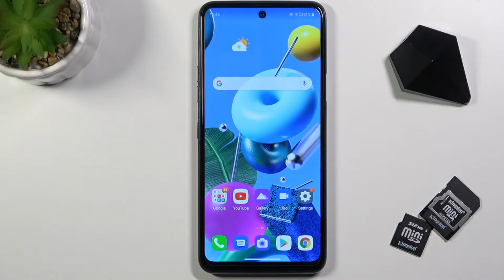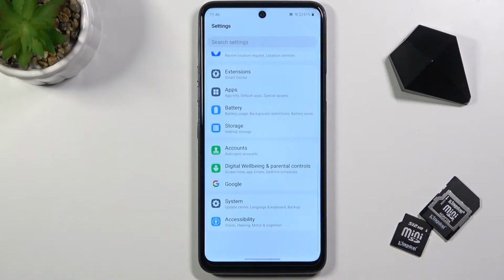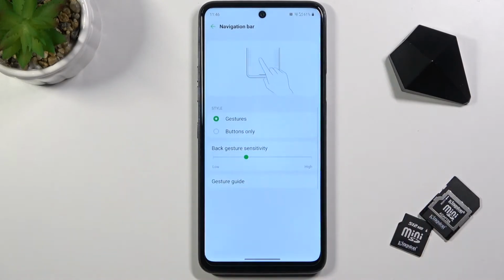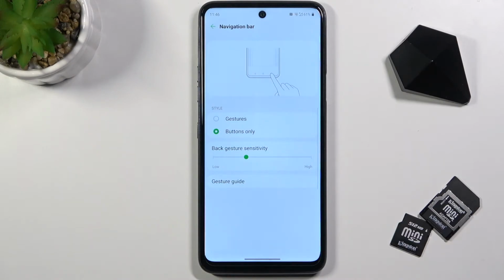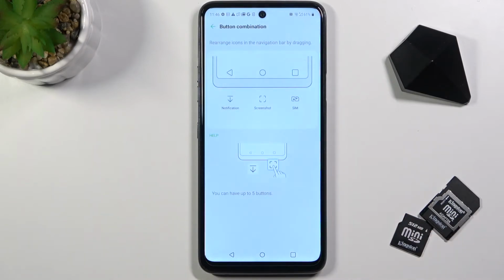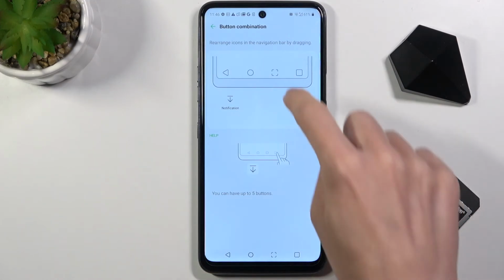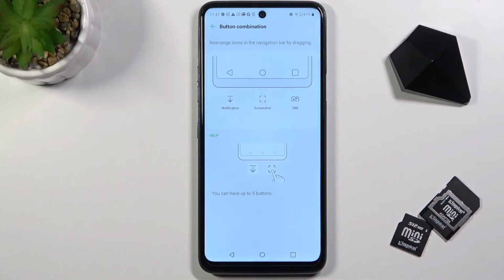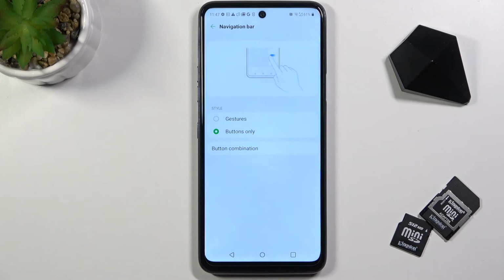How to Change Navigation Bar in LG K62+ – Set Gestures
Learn more info about LG K62+:
If you’re wondering how to change navigation bar with buttons to gestures in your LG K62+, ten let’s check how easily you can get to proper settings! In this tutorial we’d like to share with you how easily you can find system settings and how to manage them in order to set gestures as a navigation type. So let’s follow all shown steps and easily set gestures as a navigation type.